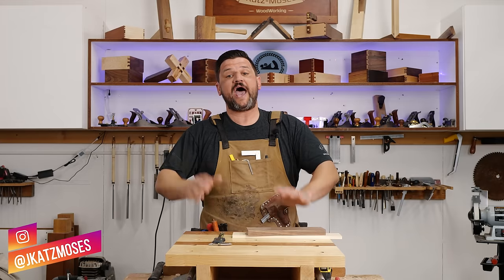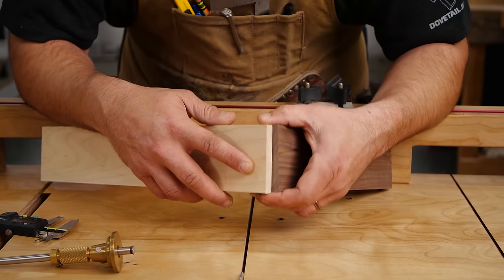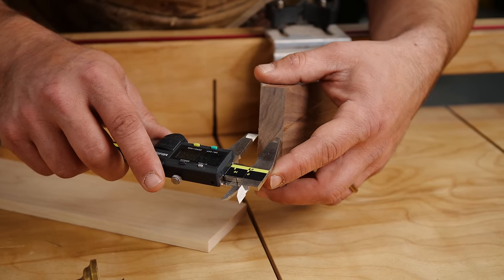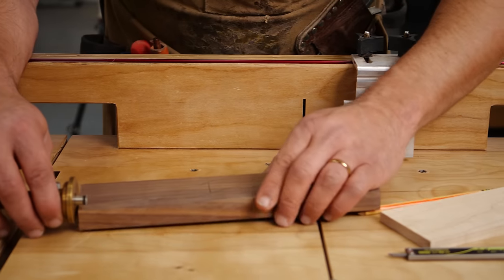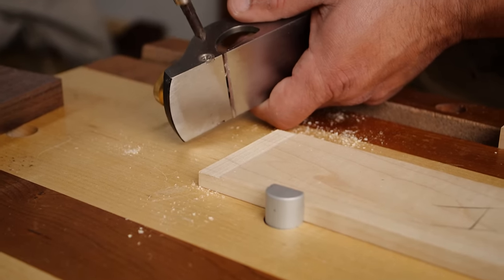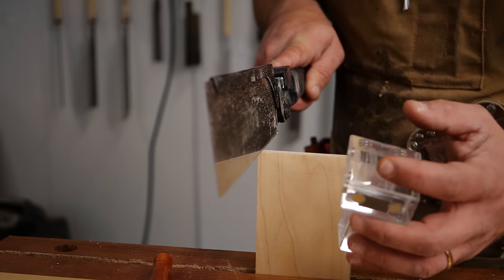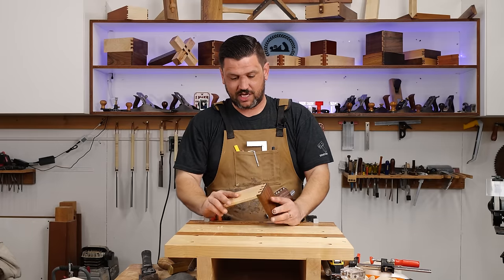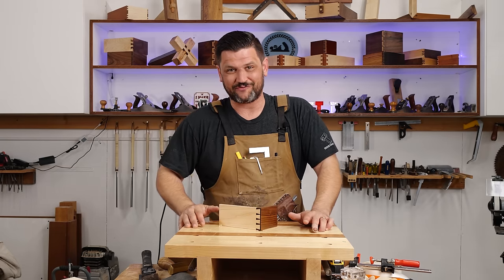Half Blind Dovetails - Joint of the Week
This week’s woodworking joint of the week is the Half Blind Dovetail. I walk you through the steps of cutting this very useful hand cut joint including how to use a rabbet to hide any potential mistakes. Used in drawers typically, this woodworking joint can be used for lots of great woodworking projects.  Cheers!
Carving Chisel I used ($17)
Skew chisels I used ($34)
Tools I love:
5 Minute Epoxy
¼” Inexpensive Router Bit Set
½” Inexpensive router Bit Set
45 Degree Bit I Like
Camera Gear:
Lumix GH5-s and main lens
30mm Macro Lens
15mm Lens
50mm Lens I use for product shots
Lav Microphone
2nd CAMERA Canon 70d
24MM Wide Angle/Macro Lens
50MM f/1.8 for those tight shots
10-18mm Lens for the wide shots Axiom CNC (so awesome!)